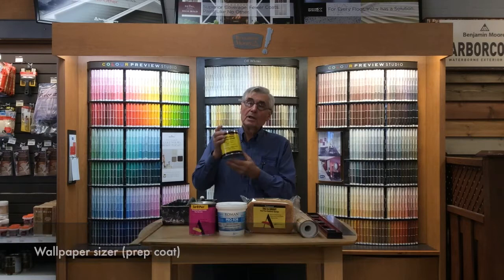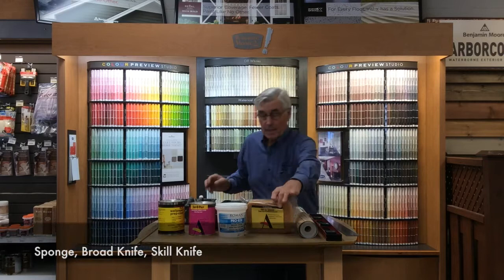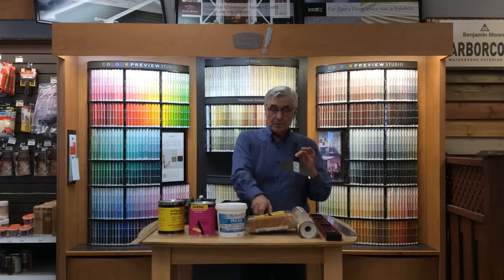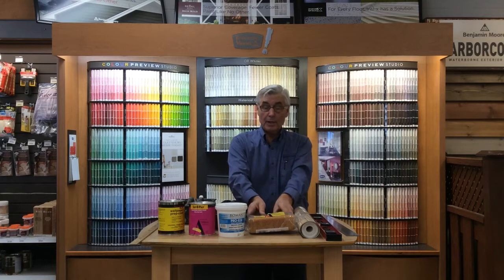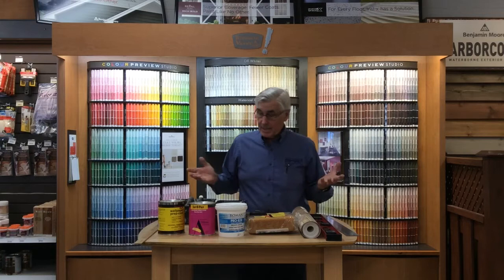Freddies Paint Wallpaper hanging series #1:Tools for the Job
Learn all the tools that you will need to hang wallpaper with ease.